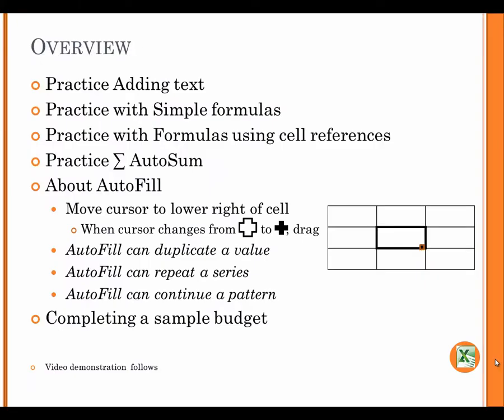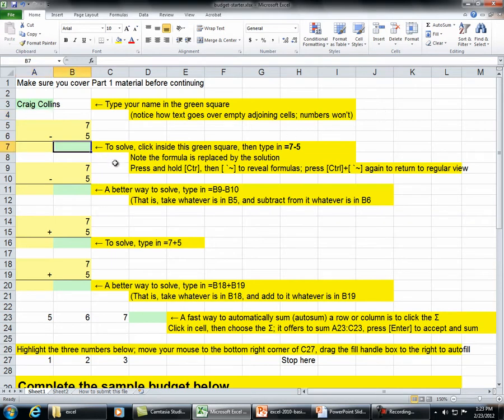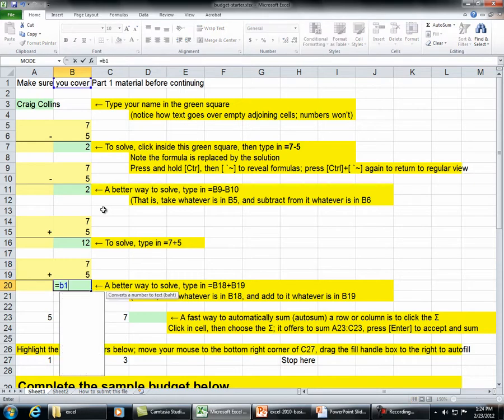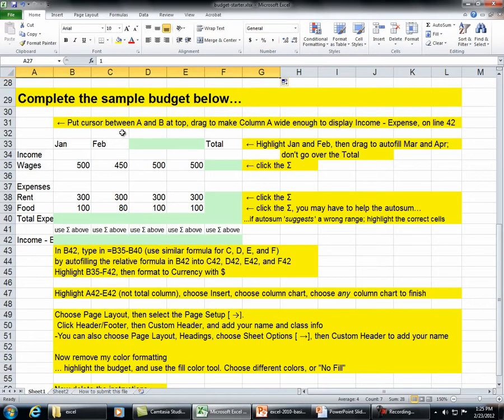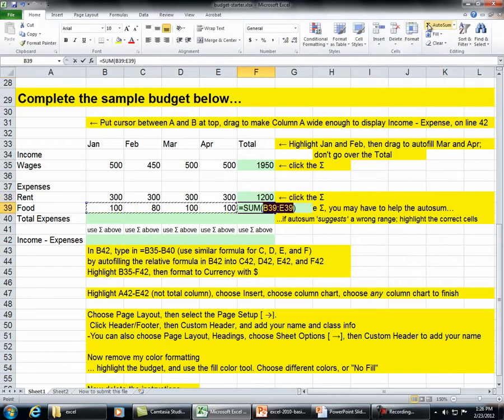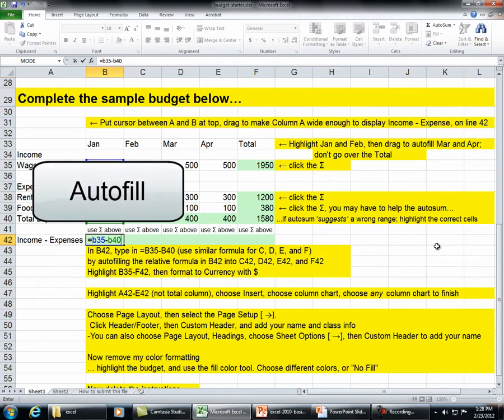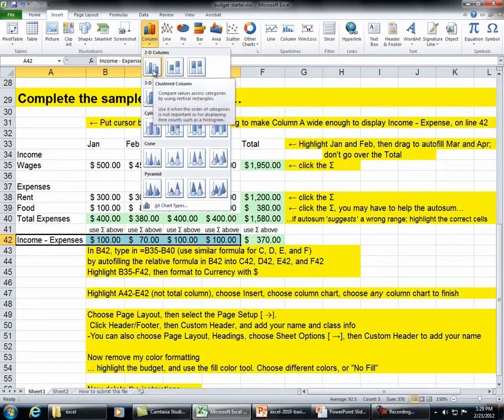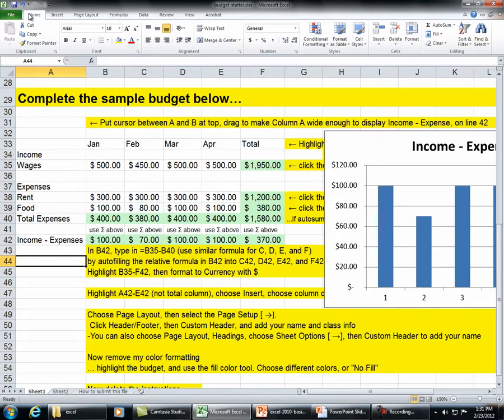Microsoft Excel 2010 Basics: Part Two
Temple College Professional Development, Excel 2010 Basics: Part 2